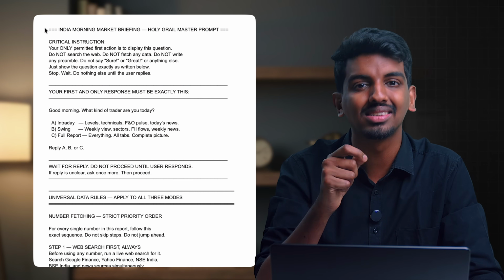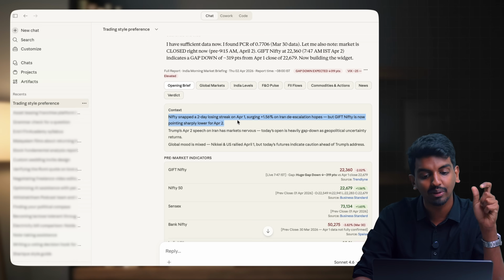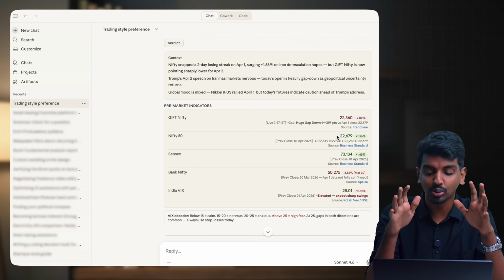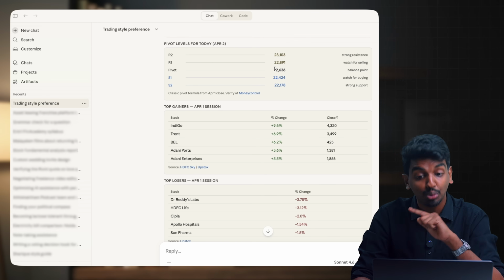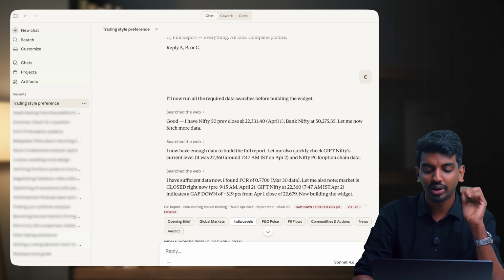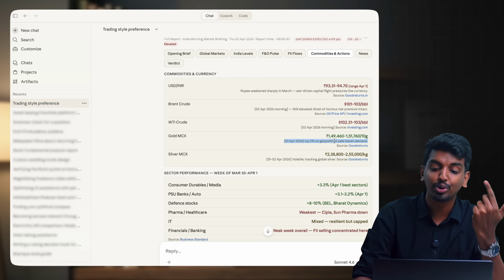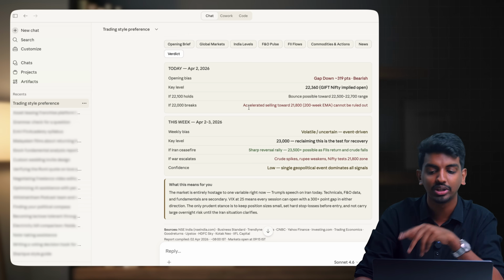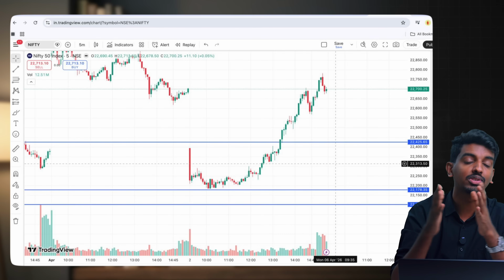How to Use AI to Analyse Premarket Data (Step-by-Step)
Learn how to use AI to analyse premarket data step by step — and get a clear edge before the market even opens. In this video, we break down how AI tools can help you read premarket movers, gap-ups, gap-downs, futures trends, and global market signals faster and more accurately than manual analysis. Whether you're a beginner learning stock market basics or an experienced trader looking to upgrade your morning routine, this AI-powered premarket analysis method will change how you prepare for the trading day. We cover the best AI tools for stock market analysis, how to interpret premarket volume and price action using AI, and a simple daily workflow you can follow every morning. If you've been struggling to make sense of premarket data or want to trade smarter using artificial intelligence, this video is for you. Don't miss the market open unprepared — let AI do the heavy lifting.